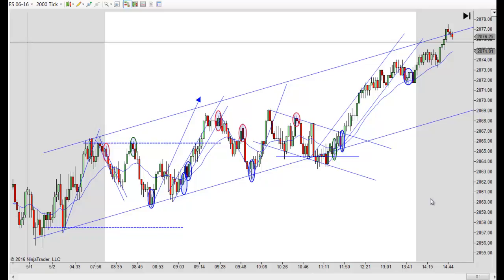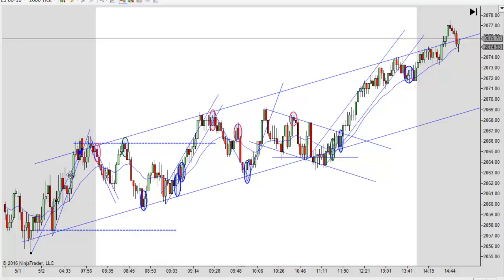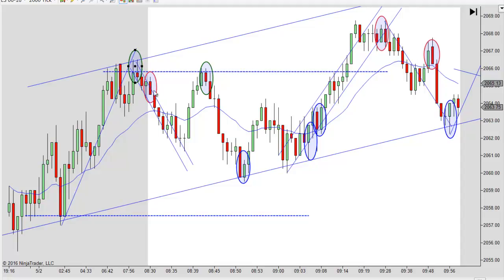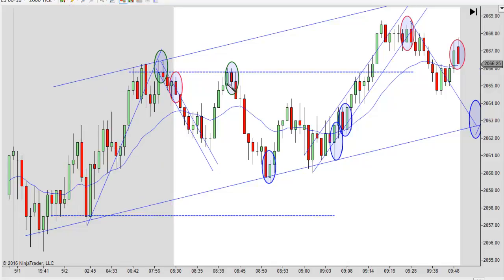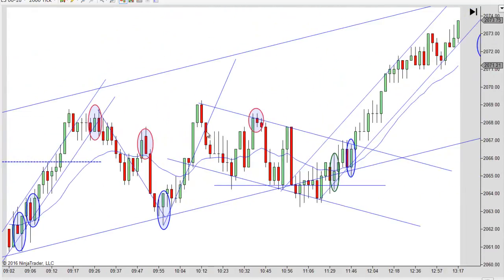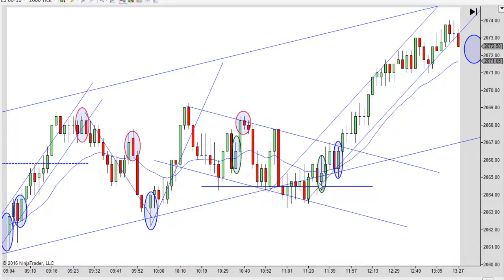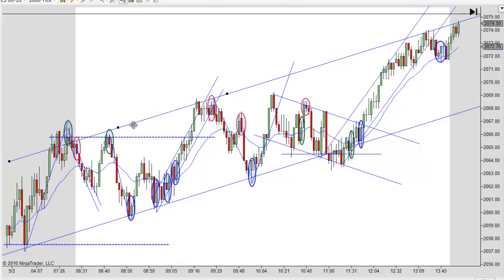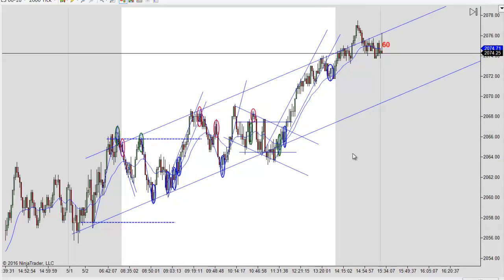Price Action Trading With Mack 5-2-2016